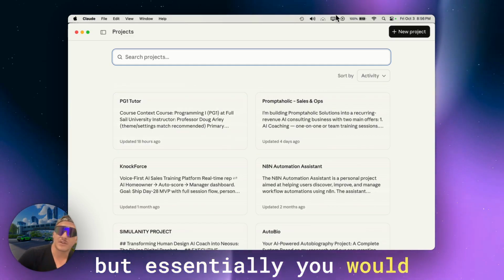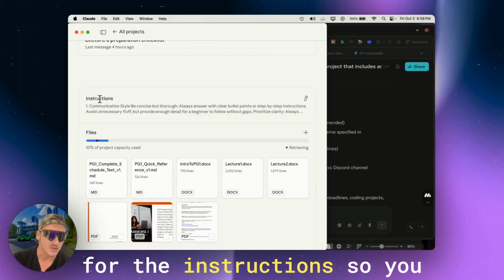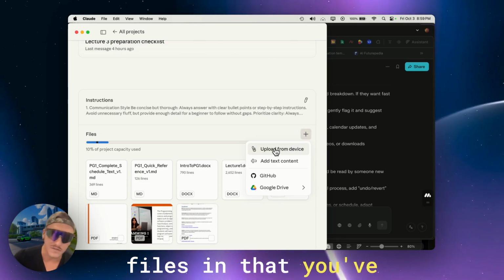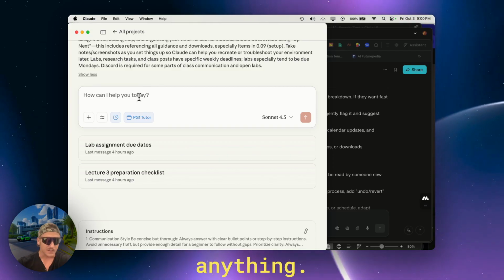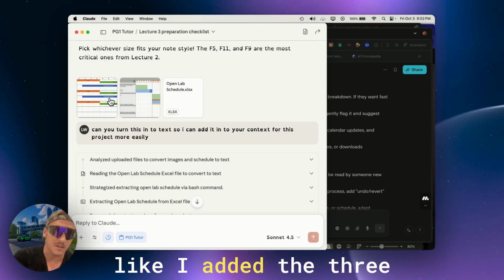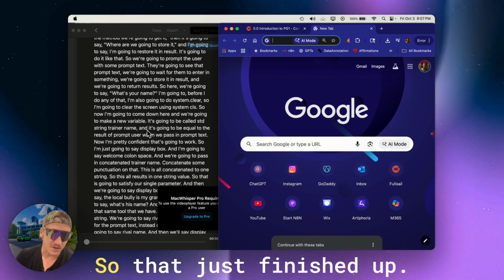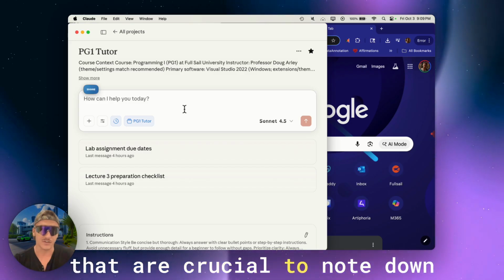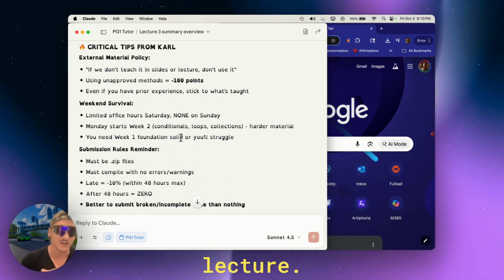I Built a Personal AI Tutor for My College Class Using Claude + Comet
What if you could turn your toughest college class into your own personal AI tutor?

In this video, I show how I used Claude, Comet (by Perplexity), and MacWhisper to create a custom tutor that reads my syllabus, analyzes my lectures, and builds study notes automatically.

I walk through:
• How to gather your course materials and transcripts
• How to generate a system prompt and personality for your tutor
• How to upload lectures and get real-time summaries
• How I use this daily to stay ahead in Programming 1

📬 Join the newsletter or book a free 20 minute AI discovery call